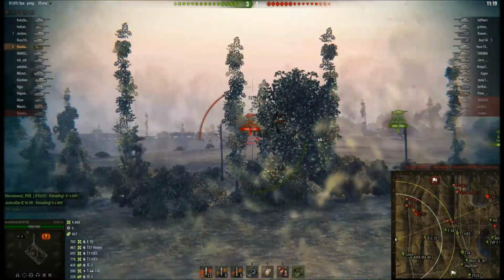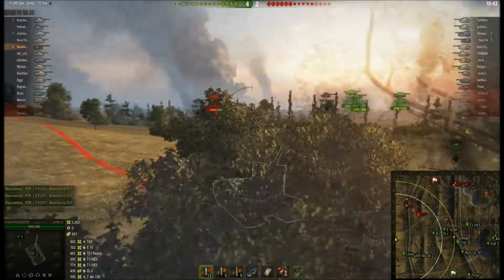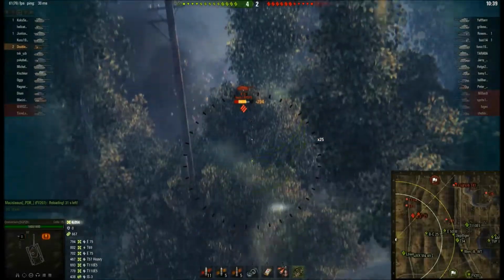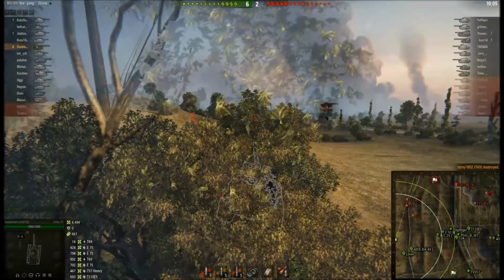TD15 Trumph with honors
A video, demonstrating a Tank Destroyer gameplay on open map